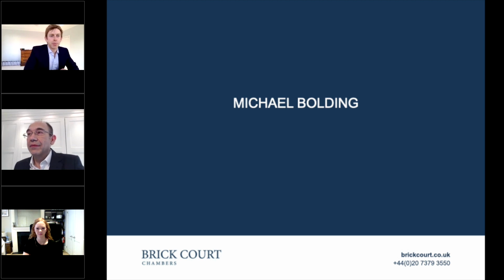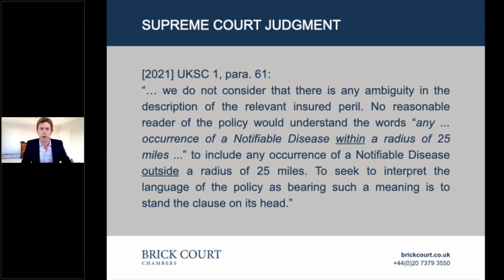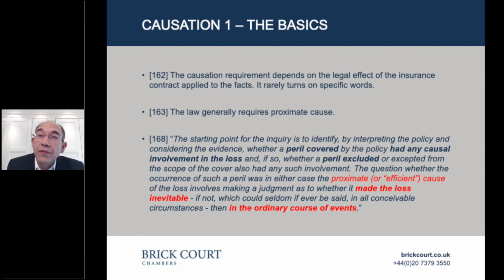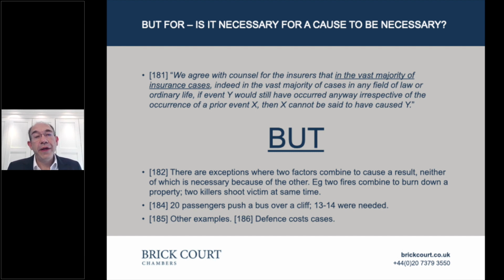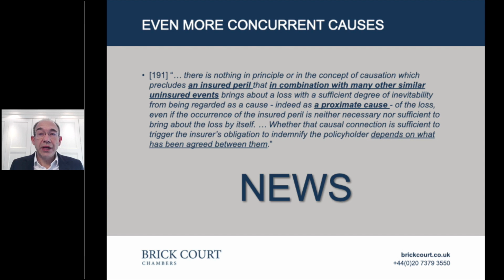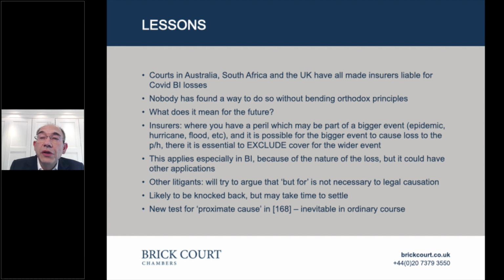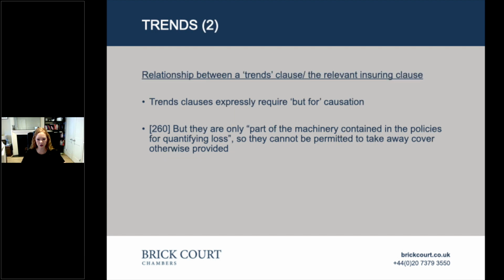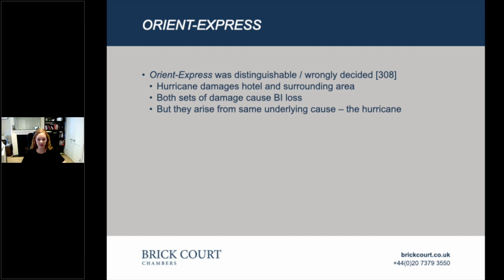FCA v Arch and others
Simon Salzedo QC, Michael Bolding and Sarah Bousfield each acted for insurers in this test case and in this seminar they explain the Supreme Court’s judgment and its implications.